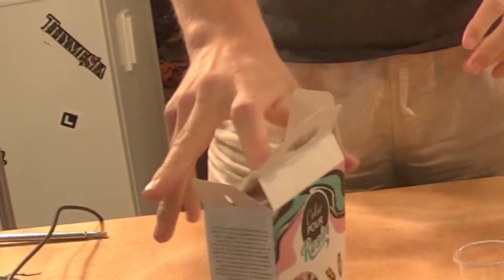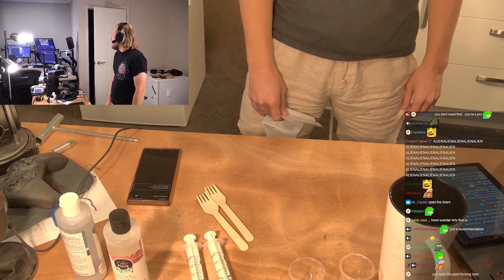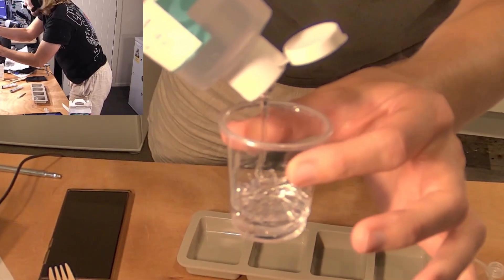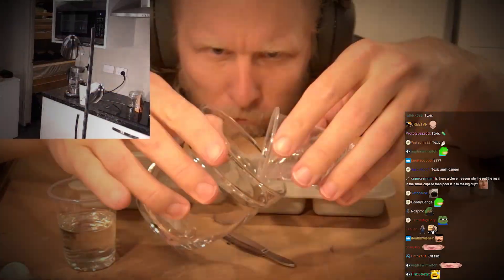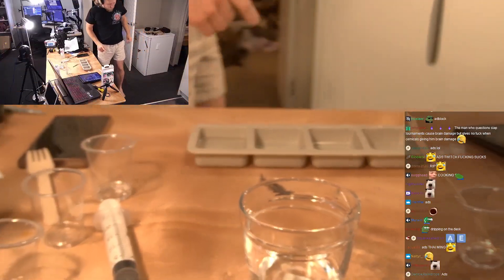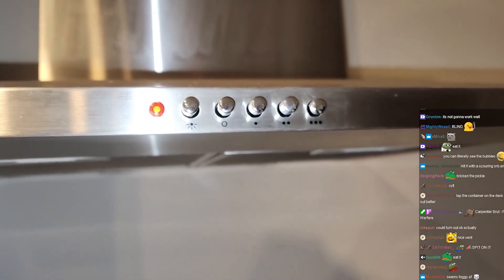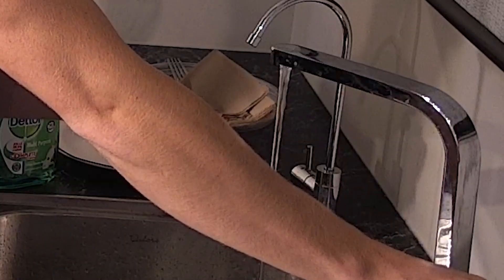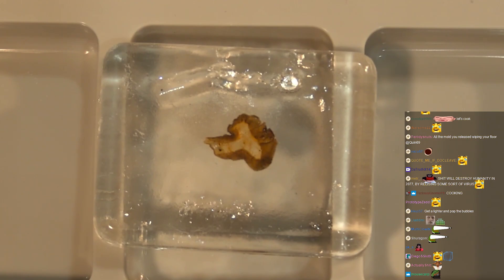This pickle rotted in my shed for 3 months, so I decided to preserve it in resin...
Credits:
If you own the copyright of any content shown in this video and would like it removed, please contact the listed Editor on Twitter.